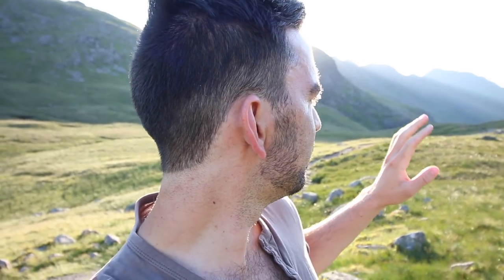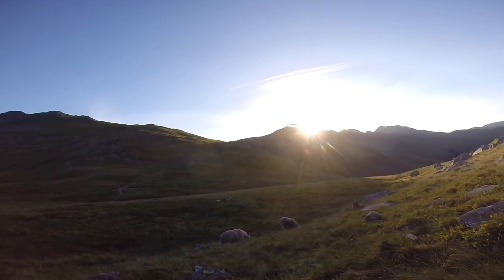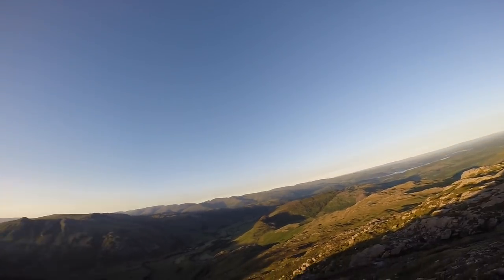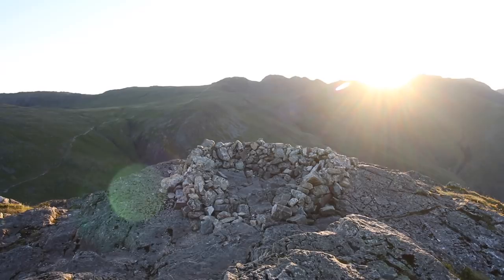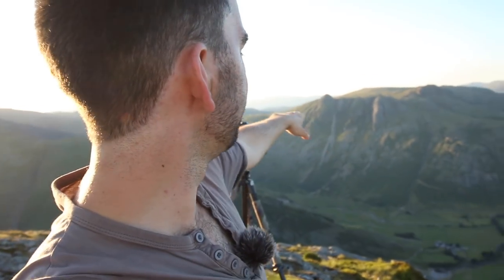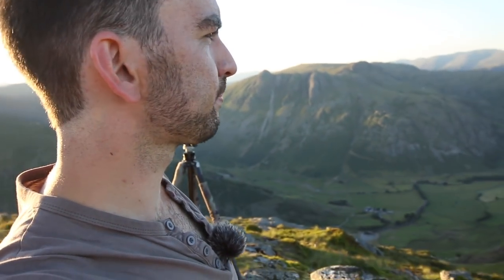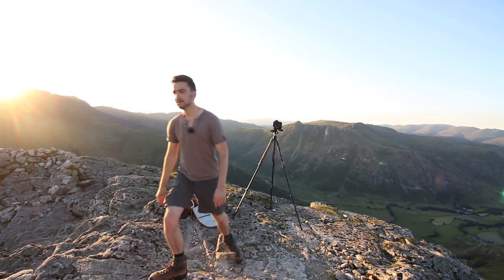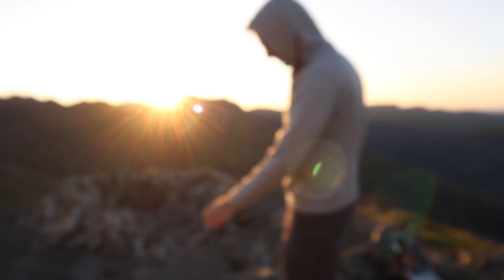Sunset Photography On Pike O' Blisco. Great Langdale | Landscape Photography Vlog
Some of you have been asking for sunsets for a while and it's usually not my scene. It's been really hot here in the Lake District lately, so I didn't want to do a midday climb. So I waited until late afternoon and had a wander up to Pike O' Blisco in the Lake District to photograph the sunset behind Crinkle Crags and Great Langdale